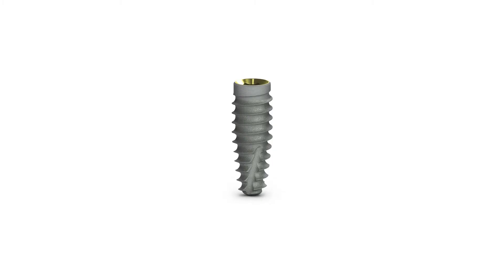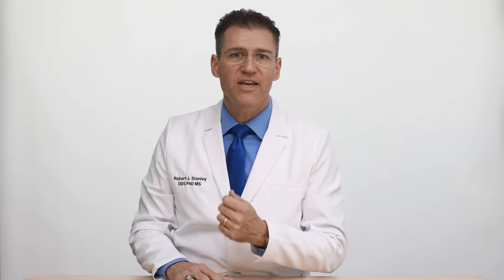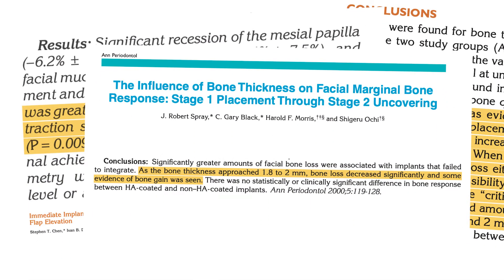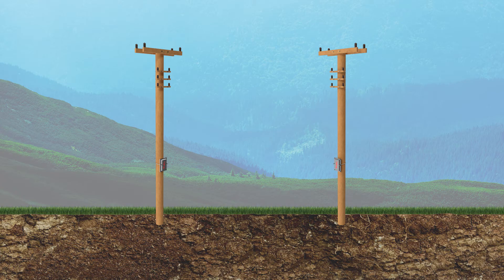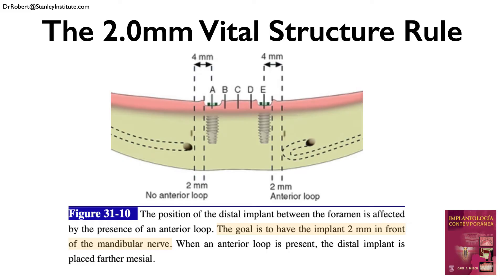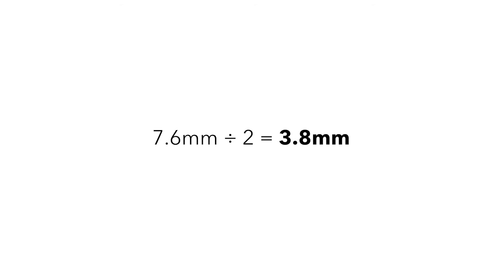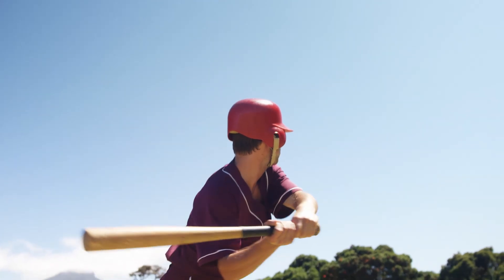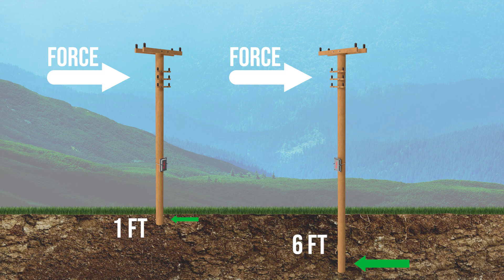Use these 3+ RULES to choose the RIGHT SIZE implant every time!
When you're placing a single implant or performing a full-arch or full-mouth surgery, how do you know what size implant to choose? Does it matter? Oh yeah, size matters here. When it comes to implants, both diameter and length are important, though for different reasons. It's vital that you follow the 1/2 Rule, 2B Rule, and length rules to ensure that you're placing the right size implant every time. Implant size is important so that your implant placement resists both axial and off-axis forces placed on the implant by the patient during mastication and other activities.

And the rescue implant? As T'Challa said, "we don't do that here." Rescue implants involve intentionally placing a sub-optimal implant, whether at first or as a failsafe measure. We don't plan to fail–use these rules to choose the right-sized implant every time!